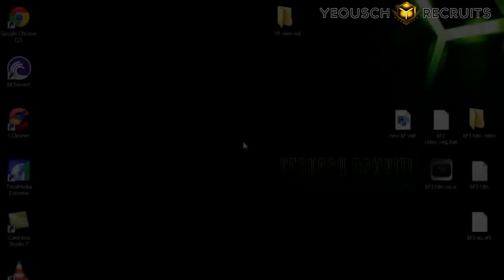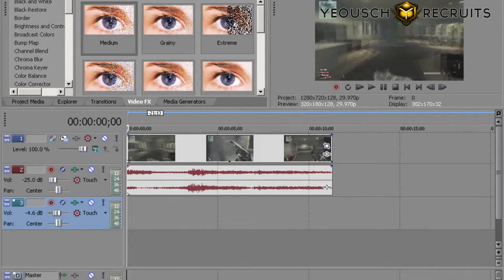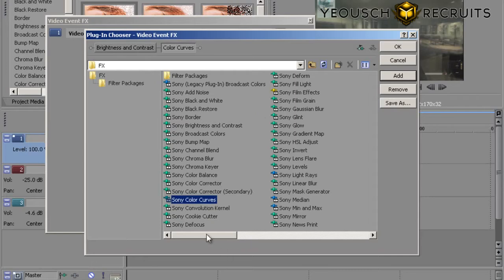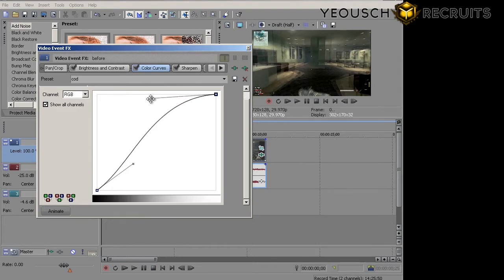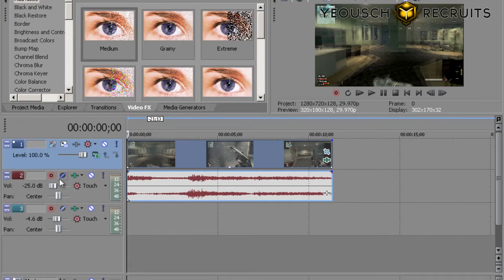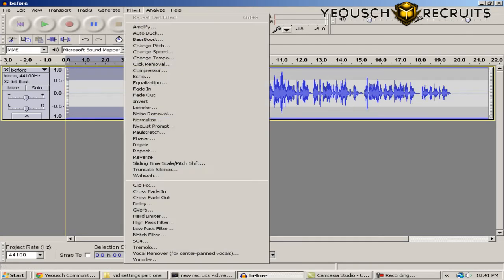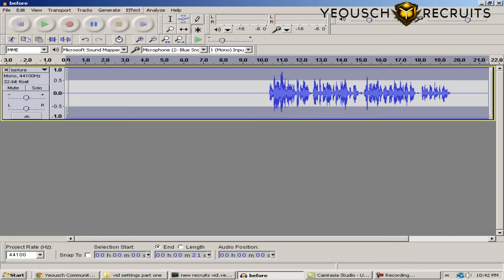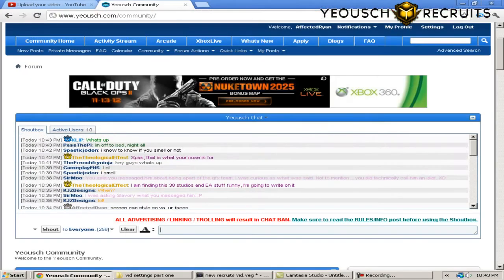Lets make you shine guys! w/AffectedRyan [Yeousch Recruits]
A quick vid regarding color correction and some simple settings in Audacity to help polish your videos up!